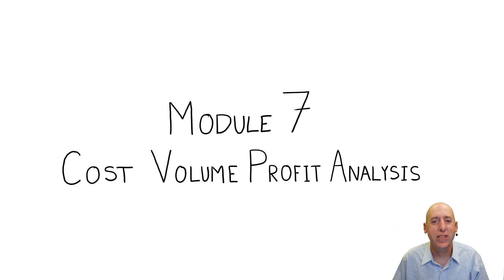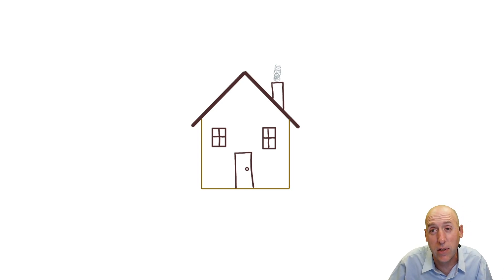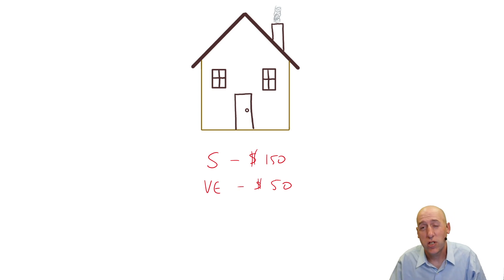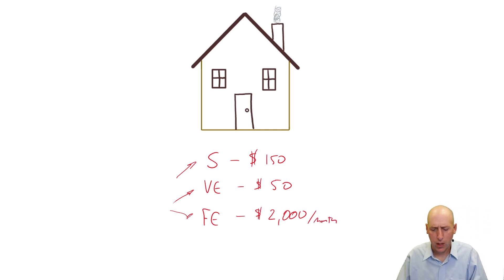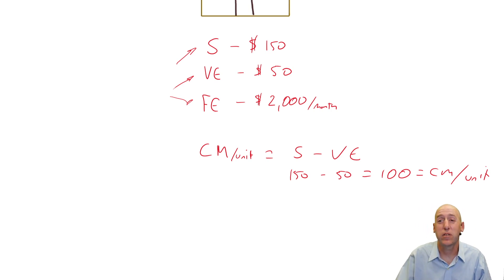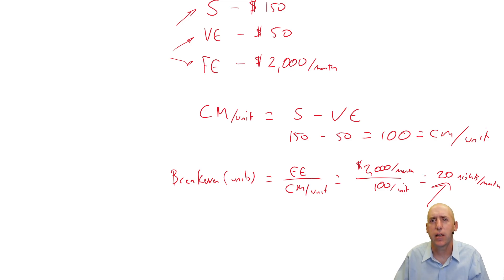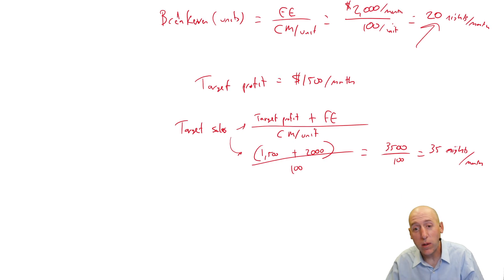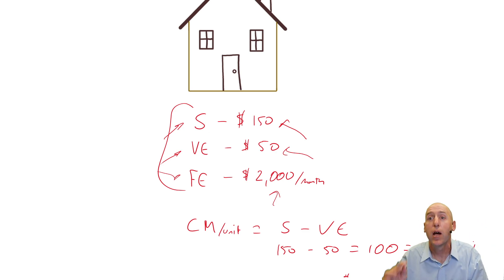MA22 - Breakeven Point and CVP Analysis - Explained